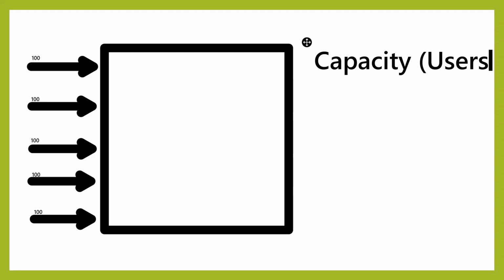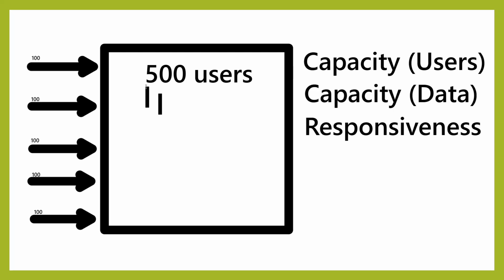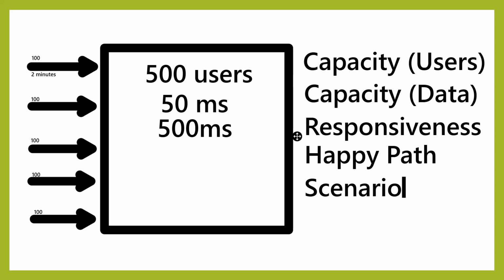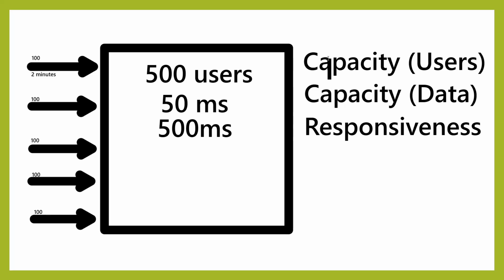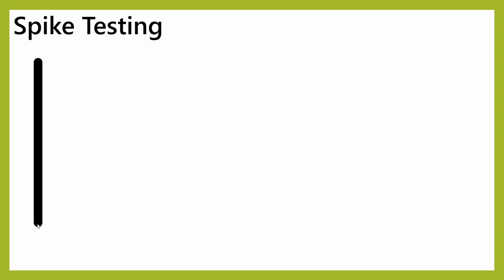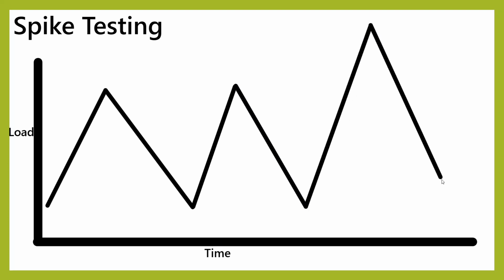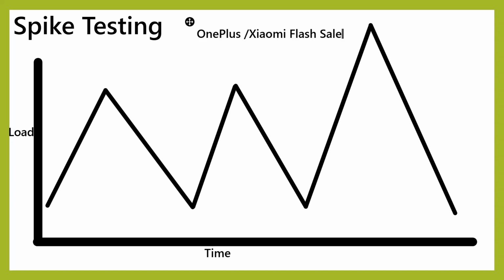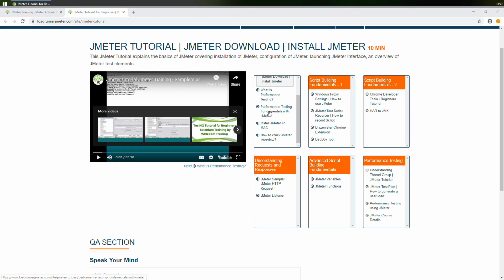What is Performance Testing?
- Logic Controllers
- Config Elements
- Thread Groups
- Assertions
- Pre-Processors

- Post-Processors

- Timers
- Listeners
- JMeter Functions

* BeanShell Scripting

* Correlation

- Grafana